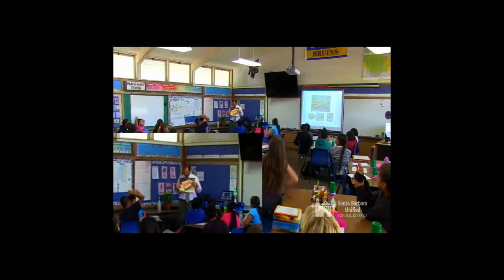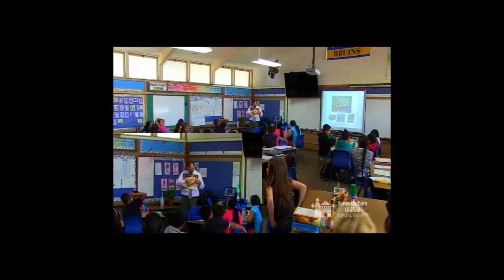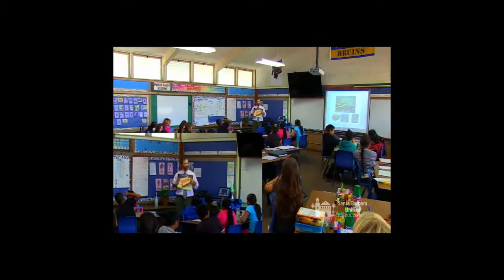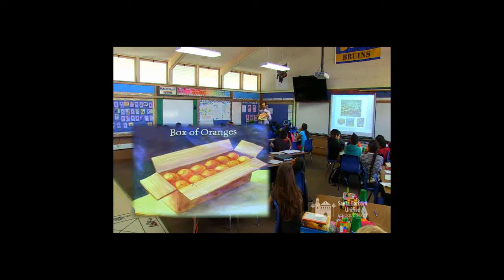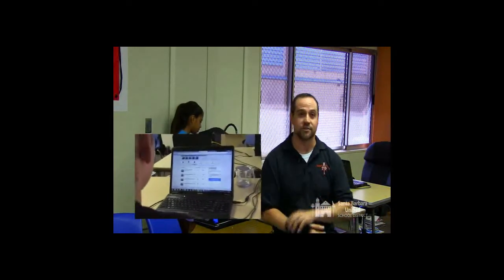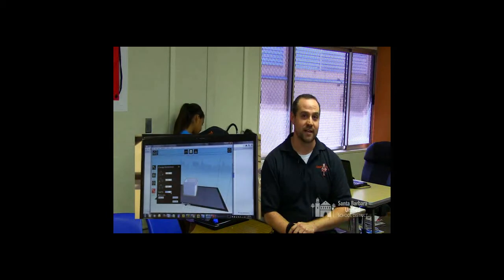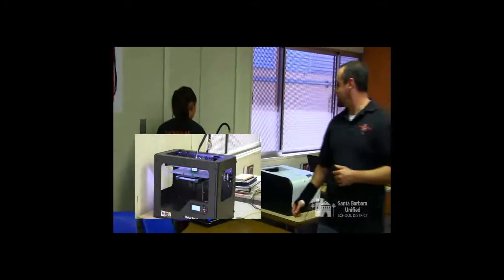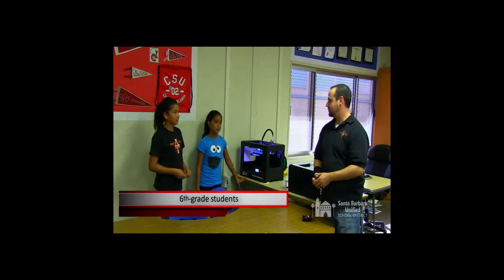3D Design in 5th grade